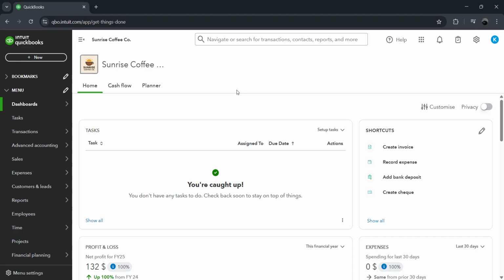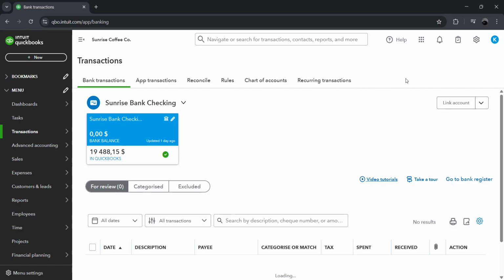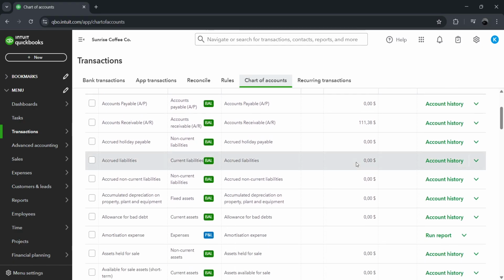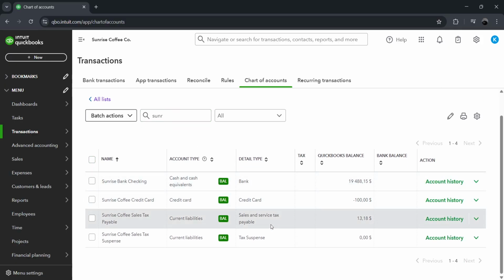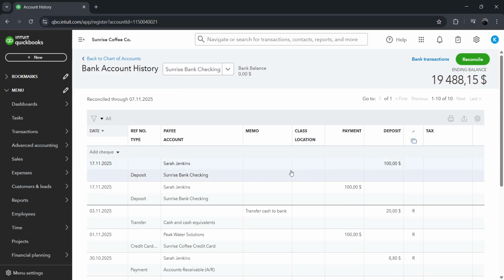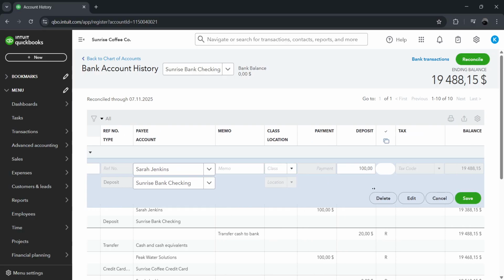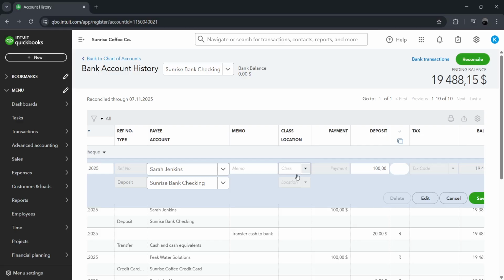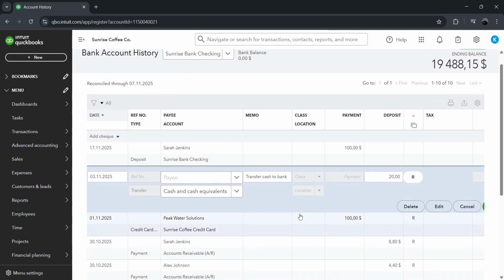How To Delete A Deposit In QuickBooks Desktop (Tutorial 2025)